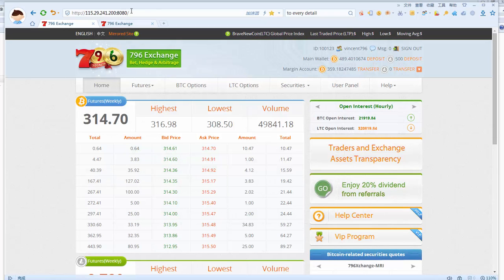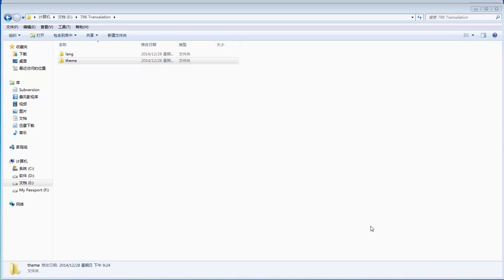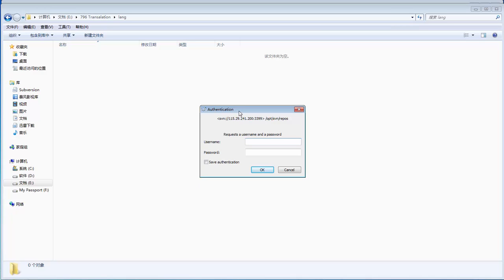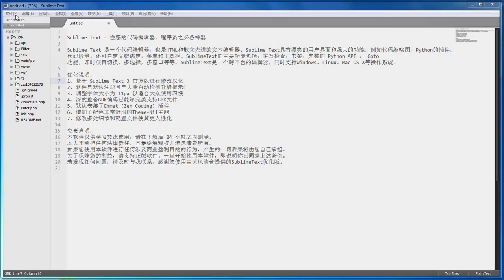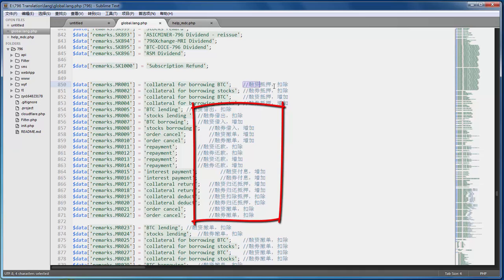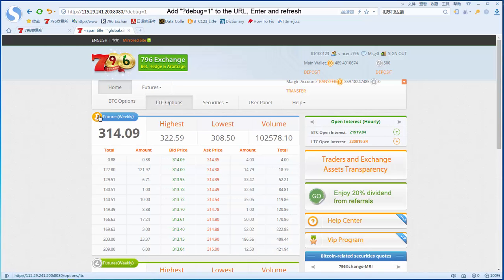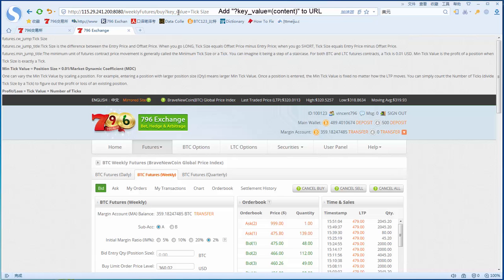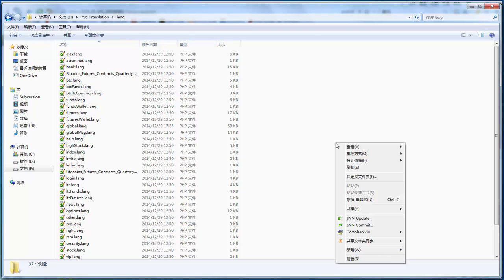Translation Tutorial of 796com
For translator candidates of 796.com only.